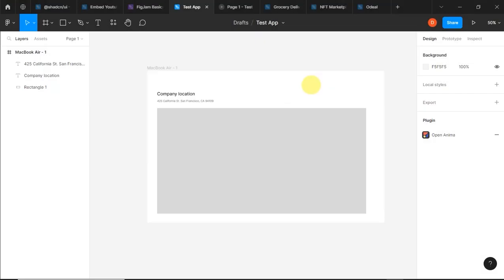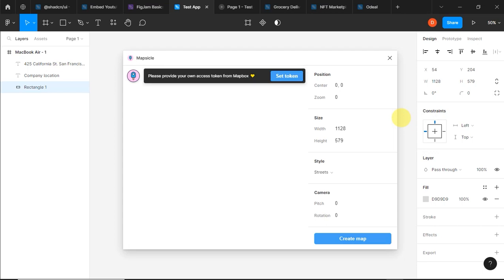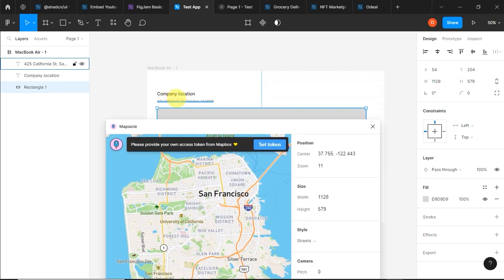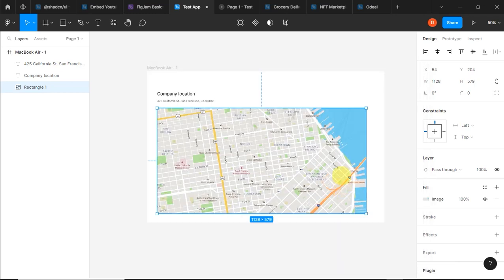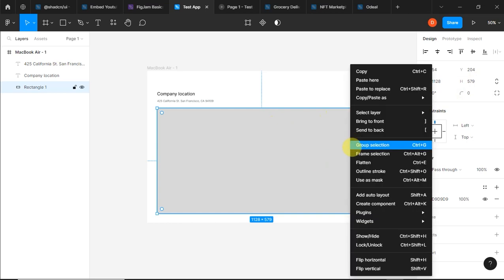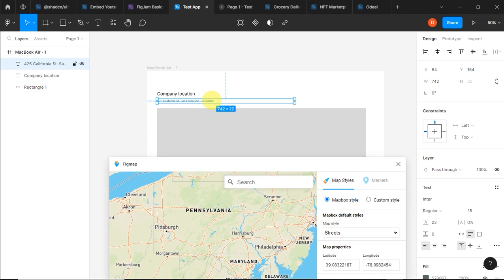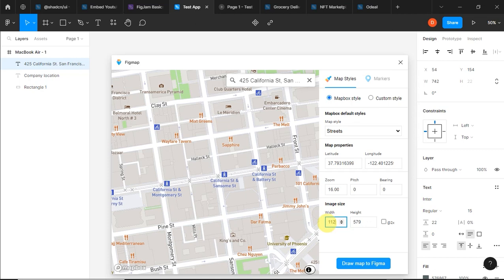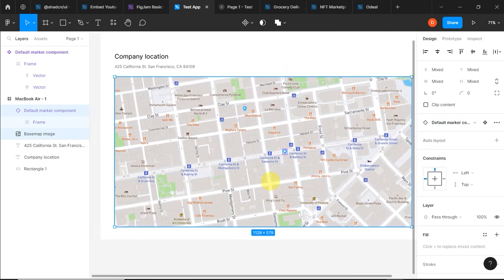How to add map on Figma using Mapsicle and Figmap plugin | Figma add map for ui ux design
Using the Mapsicle and Figmap plugin this video will show you how to add map on Figma. Figma adds map using various approach we consider this two plugins to achieve the same. Maps greatly improve ux ui desing especially where navigation is involved.